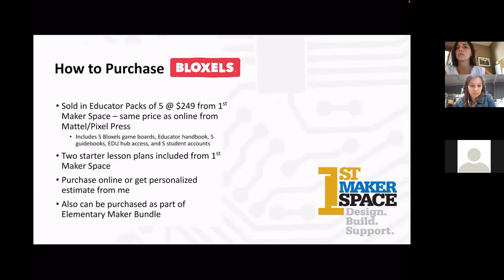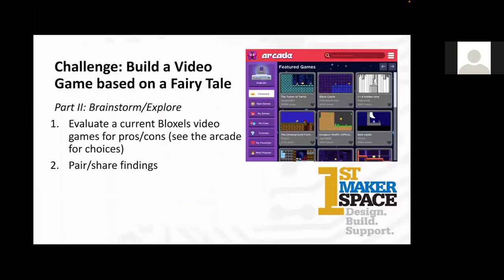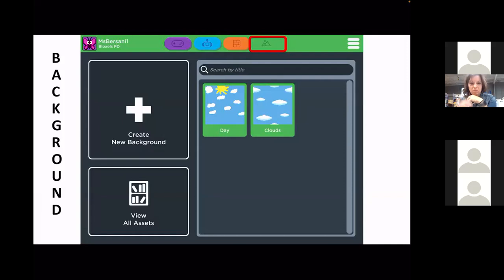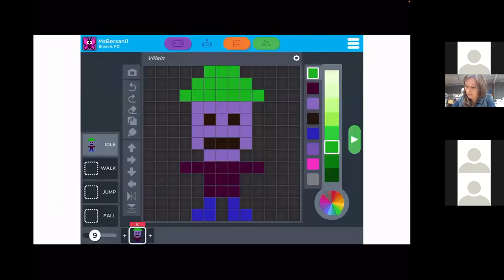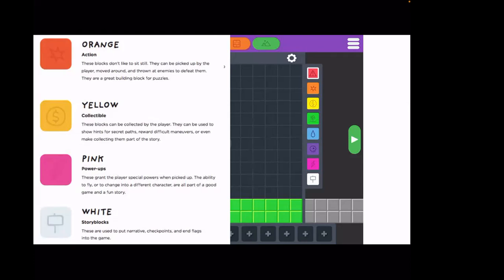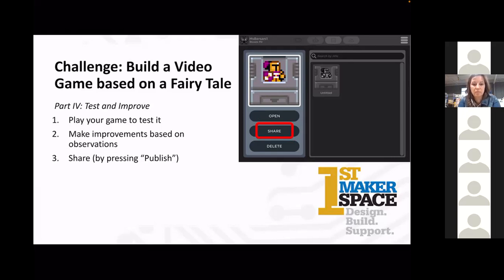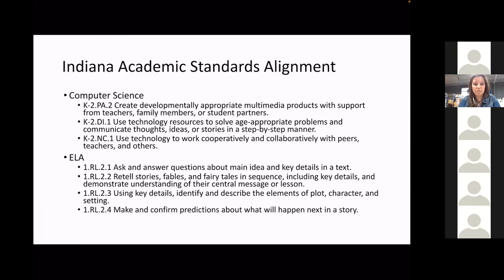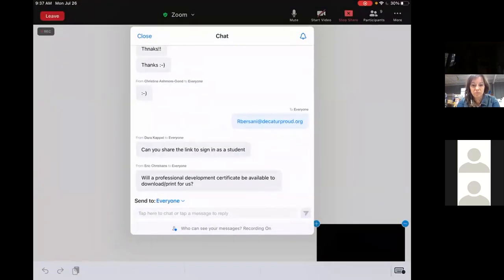Bloxels Presentation- Rebecca Bersani and 1st Maker Space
Join educators as they explore the basics of Bloxels.